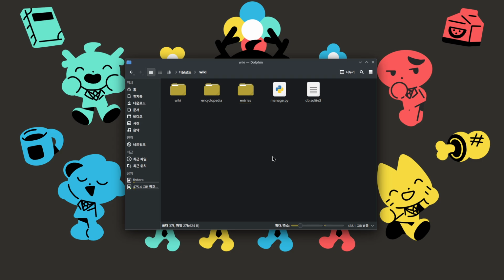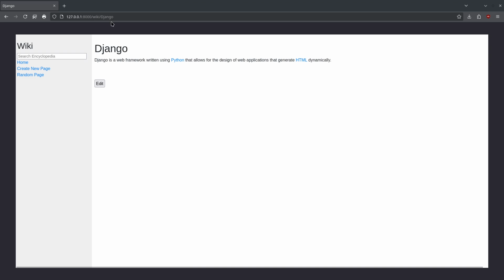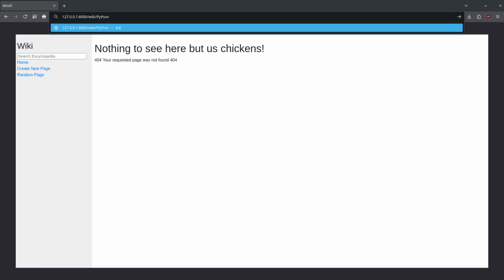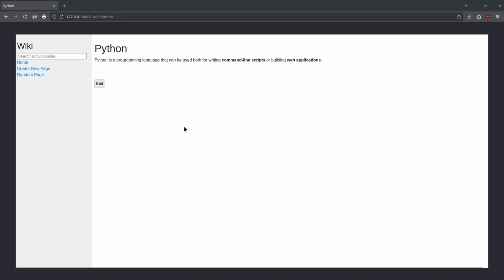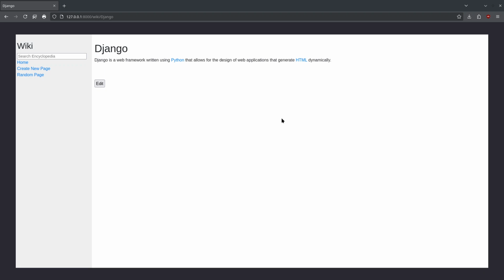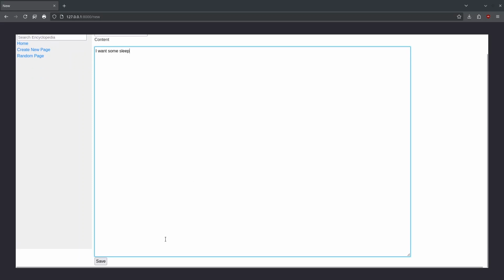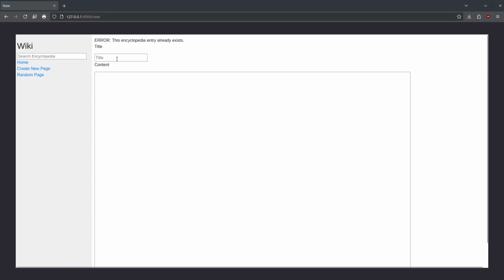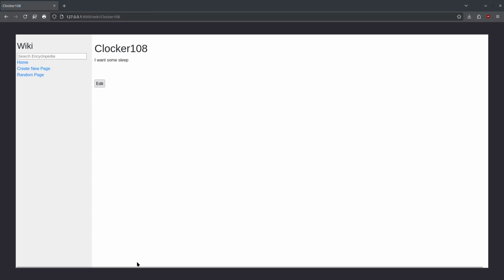[CS50W] Project1 - Design a wikipedia-like online encyclopedia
0:24 Index Page
0:48 Entry Page
1:14 Markdown to HTML Conversion
1:30 Search
2:08 New Page
2:48 Edit Page
3:06 Random Page

할 일 많아서 이젠 편집도 안 하고 올림
Too many things to do so I didn't even edit lol

[Music]
사용되지 않음

[Script]
This is Project 1 of CS50’s Web Programming with Python and Javascript, and here’s the result. Project 1 was about designing a wikipedia-like online encyclopedia, where we need to make pages and functions like entry page, index page, search function, creating new page, editing existing page, sending random entry page, and markdown to html conversion.

Let’s open the encyclopedia index page. Type ‘python manage.py runserver’ and go into the link, and you can see the index. We can see the list of all pages in here, and you can click one to be taken directly to that entry page.

On the entry page, you can see the content of (TITLE). The url is /wiki/(TITLE). When you put incorrect title on the url bar, you can see there’s an 404 error page. When you put correct one on the other hand, it loads succesfully.

Meanwhile, the content is originally (FILE NAME.md). As you can see, on this website, original markdown content is converted to HTML automatically.

You can also search to find the page you want. For example, let’s go to (TITLE) page. As you can see, it matched the name of entry, so the user was redirected to that entry’s page automatically. If there’s no matching, instead it displays all entries that have the query you entered as a substring. If you type (SUBSTRING), you can see (TITLES) is appearing in the search results. And you can click it to see the content.

If there’s no content you want, you can create new page. Click ‘Create New Page’ in the sidebar, and you can type new content. Title here, and content below. After you wrote, click Submit, and you can see your new content is here! If you tried to make new page which is already existing with provided title, it shows you the error message on the top.

You can edit of course. Click Edit, and you can edit content. Then click Save, and it’s saved.

And one more thing, clicking ‘Random Page’ in the sidebar takes you to random encyclopedia entry.